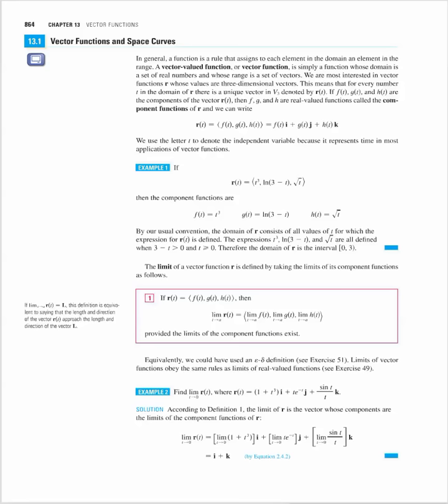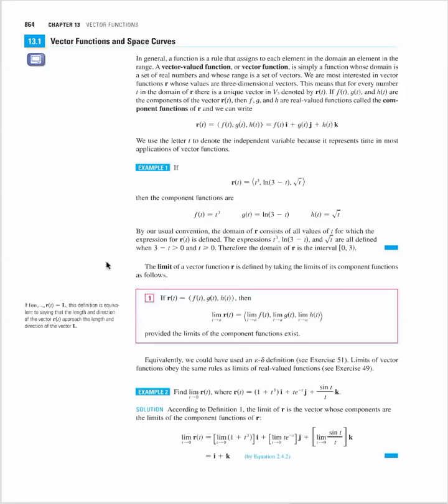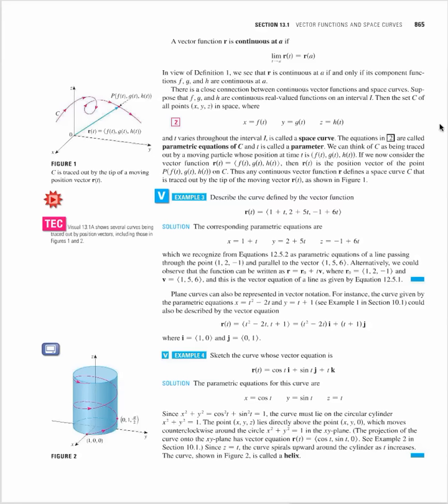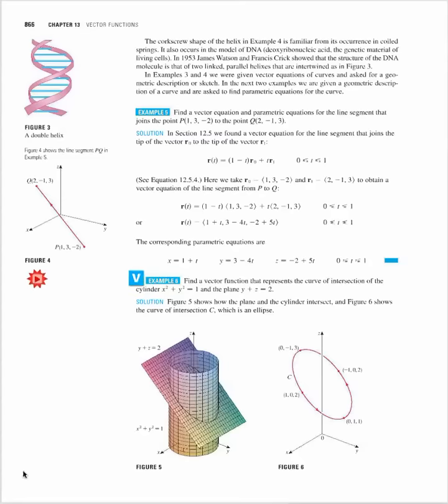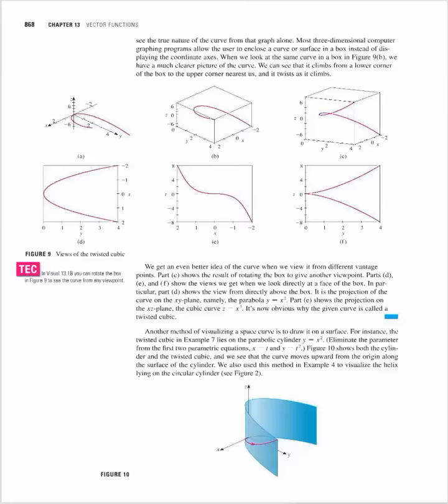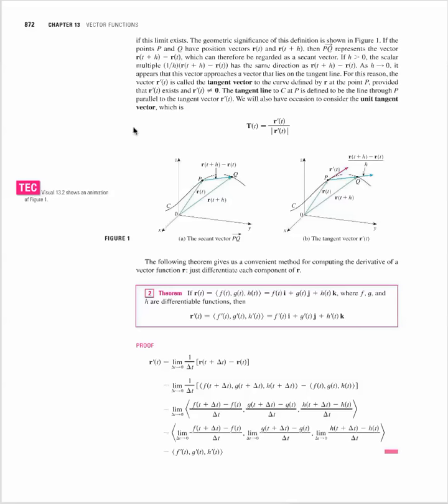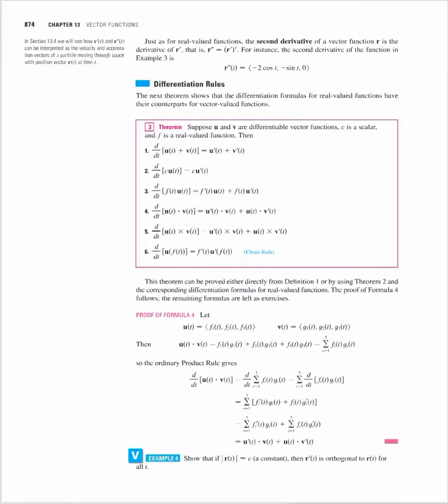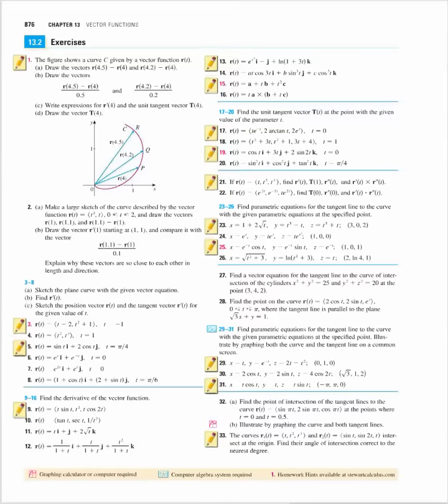Math 251 Reading Guide Sections 13.1 - 13.2